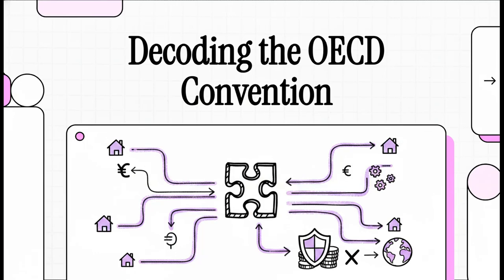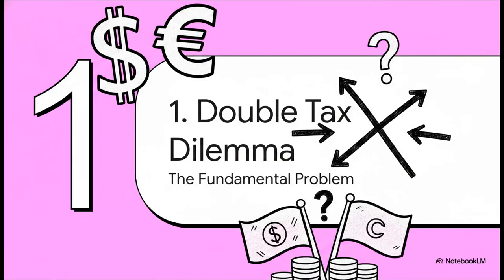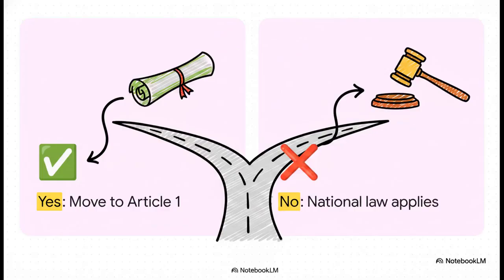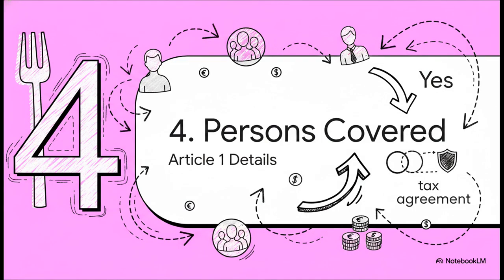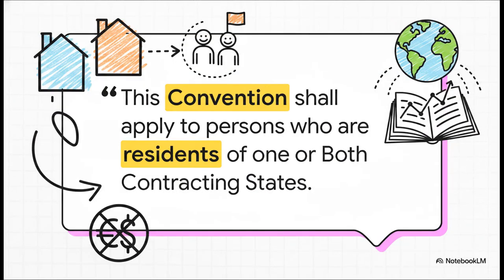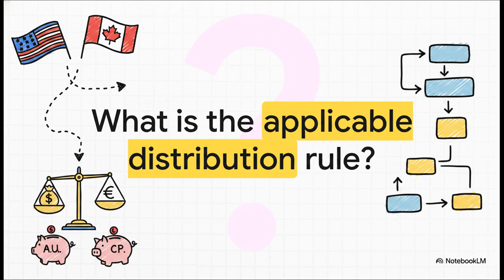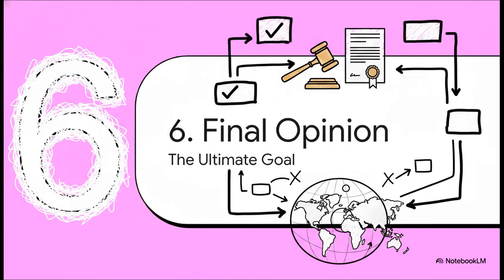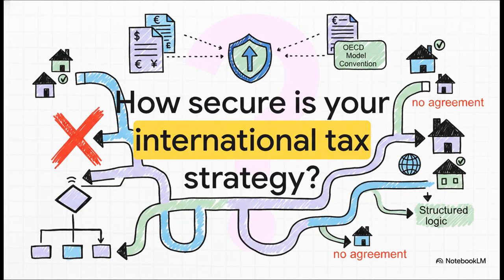Application of Double Tax Convention